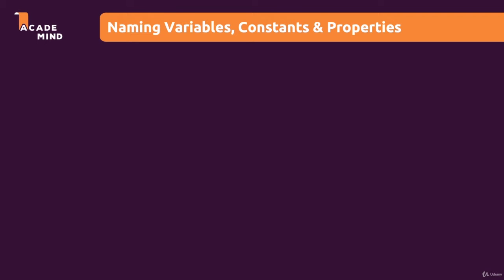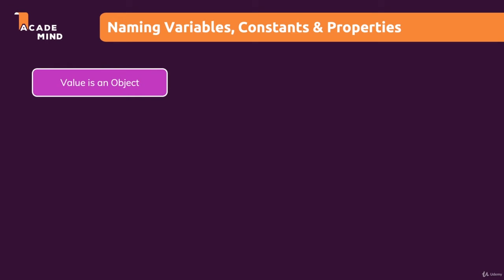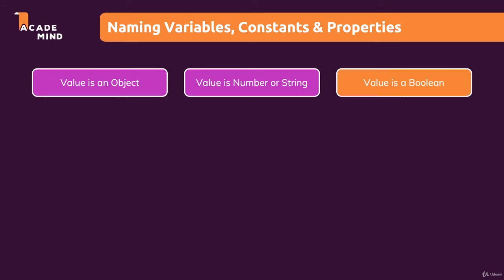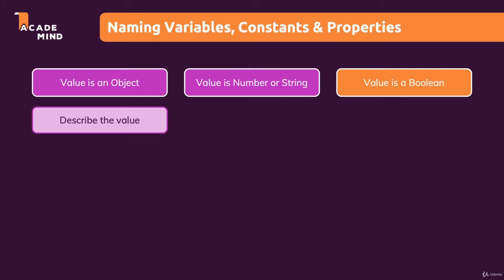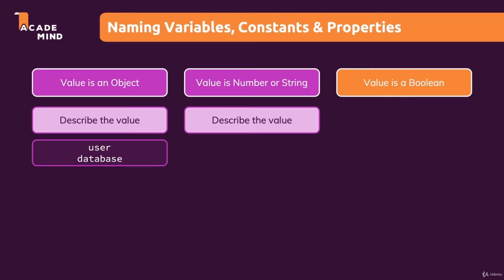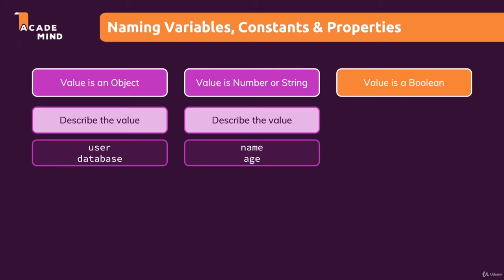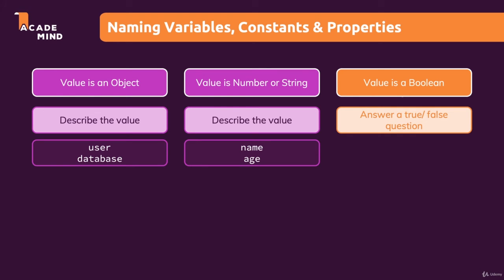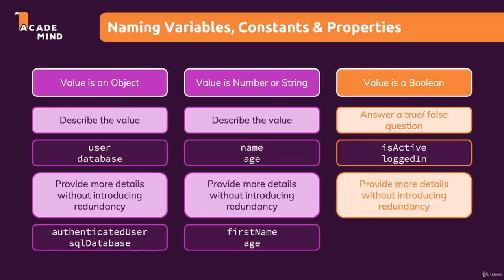Naming Variables & Properties - Theory